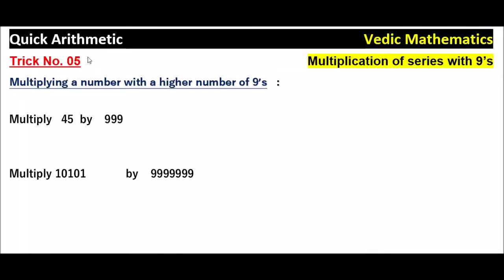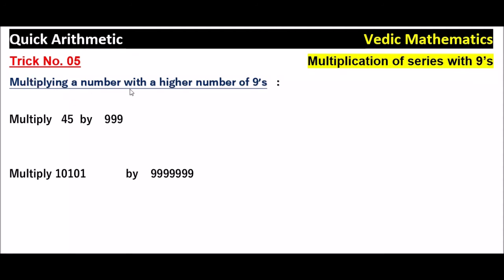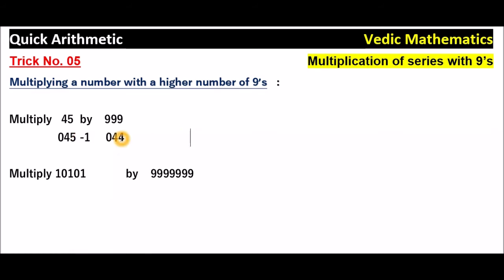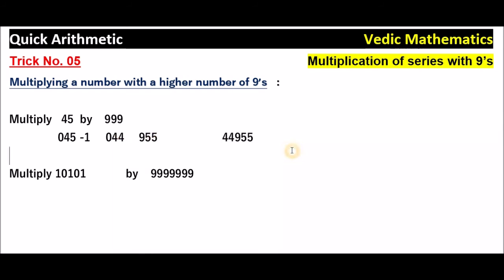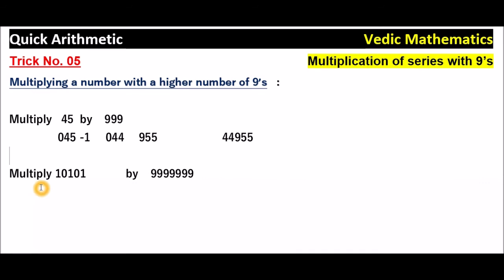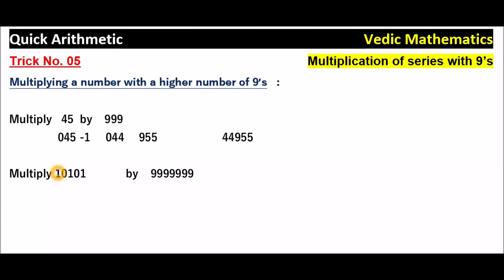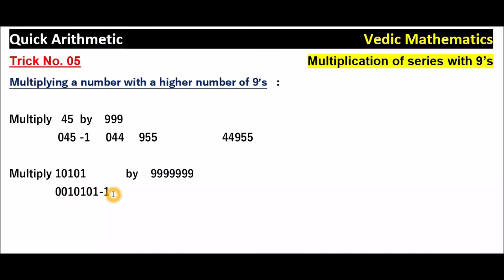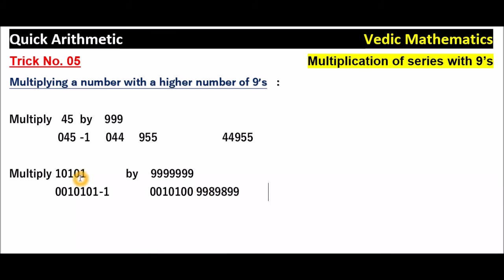Dhaval Bhatia Vedic Mathematics // Trick No. 5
Quick Arithmetic  ::  Vedic Ariithmetic
Please click the following playlist link for all the Dhaval Bhatia Vedic Mathematics. .

BIT BANK
BITS ENCYCLOPEDIA
LACS OF BITS DULY REFERRING ALL THE GOOD BOOKS.